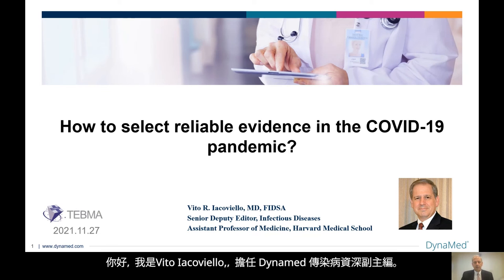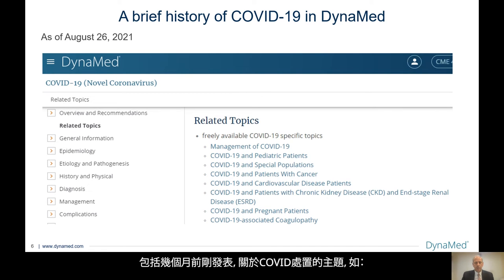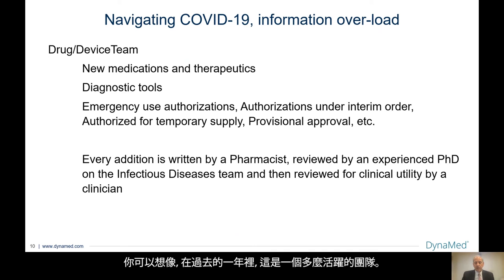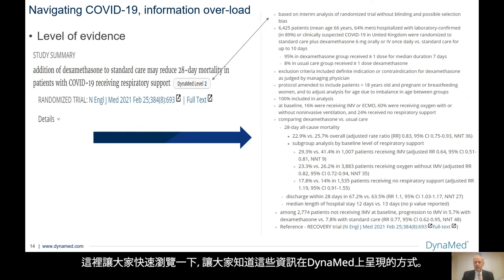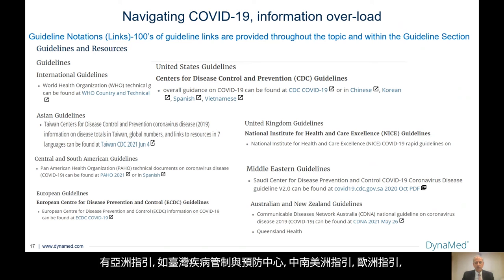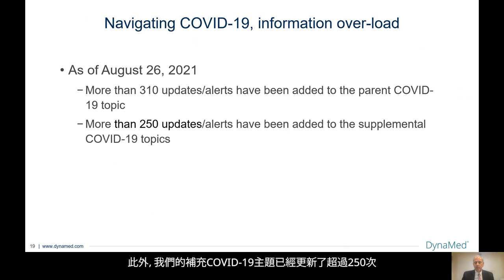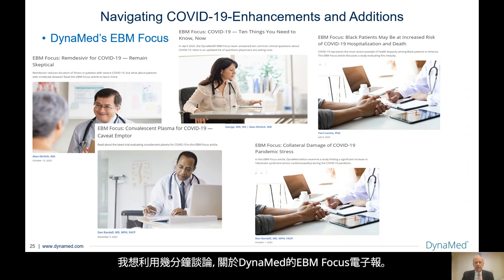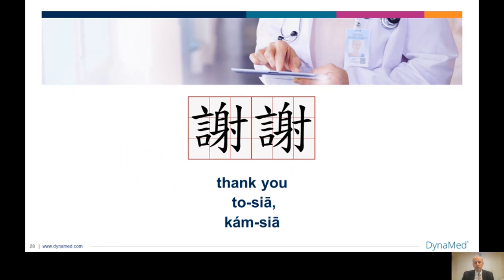2021 台灣實證醫學年會 - Keynote Speech II 主題演講：如何在COVID-19全球大流行中選擇可信賴的資料 - Vito R. Iacoviello, MD, FIDSA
Keynote Speech II 主題演講：如何在COVID-19全球大流行中選擇可信賴的資料

演講簡介
2021年，新冠肺炎COVID-19已不再是新聞，而是人人都必須面對的一種「新常態生活」。在這準備與病毒長期抗戰的時刻，繁雜的資訊來源以及真假參雜的內容不僅可能誤導民眾，連醫師都有可能受到干擾。只有醫師最懂醫師，Vito博士在感染科服務多年，在本次實證醫學念會的主題演講中，他將以DynaMed傳染病資深副總編輯的角度與大家分享他與他的團隊如何彙整並傳遞關於研究COVID-19重要且正確的臨床實證訊息給第一線醫療人員。Vito博士也透露如何用最快最精準的方式查找到你需要的內容，以及如何與病患共同討論疫苗的利弊。最後，Vito也分享哪裡可以找到他們團隊撰寫的各種關於COVID-19研究新知與時事。

關於 Vito R. Iacoviello, MD, FIDSA
Vito博士是DynaMed的傳染病、免疫學和過敏的資深副總編輯。他獲得內科和傳染病的專業領域認證 ，並且是美國傳染病學會的研究會員 。 Vito 以 Alpha Omega Alpha 的高等榮譽獲得達特茅斯 (Dartmouth) 醫學院的醫學學位， 並在哈佛教學醫院擔任過感染科主治醫師。他目前是奧本山醫院傳染病科的顧問醫生和抗菌藥物管理委員會的主席，以及哈佛醫學院的醫學助理教授。Vito 之前擔任過的職責包括：
- Steward Health Care 傳染病和感染預防副總裁
- 聖伊麗莎白醫療中心傳染病科主任
- 塔夫茨大學醫學院 Tufts University 臨床醫學副教授
- 奧本山醫院傳染病科主任